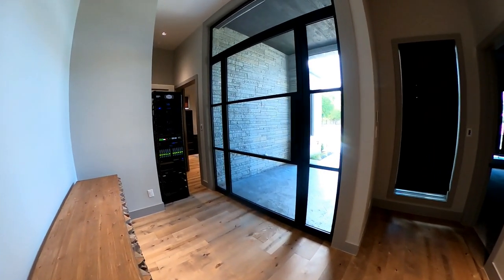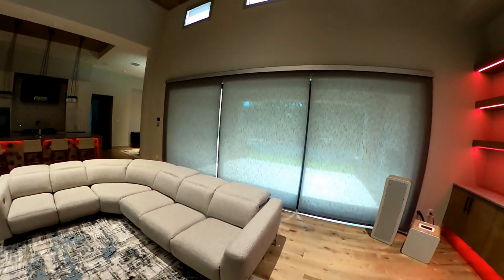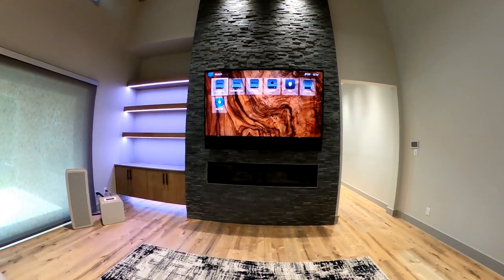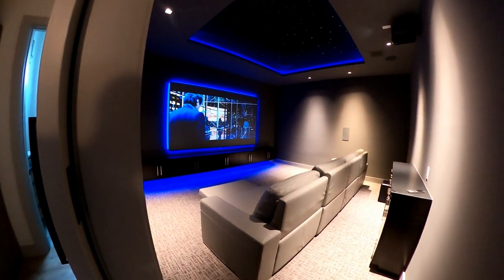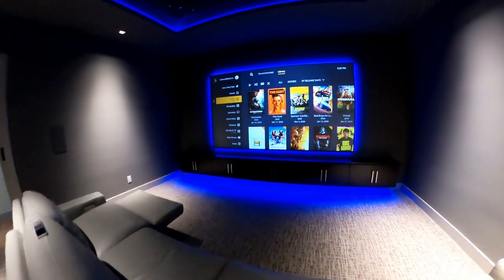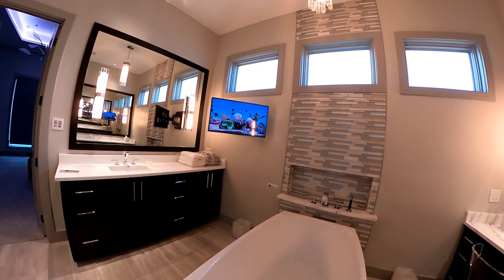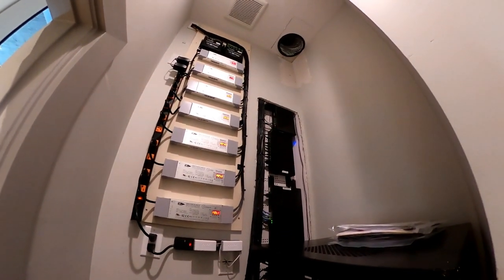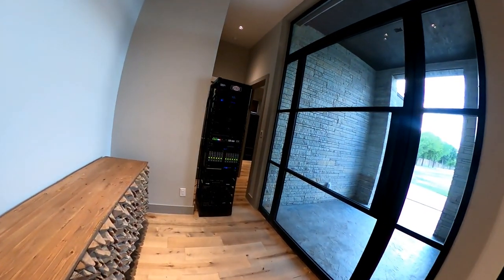Smart Home Walkthough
Elite AV walks you through one of their most recent builds and talks to you about smart home technology and how the home is outfitted and how it all works together.